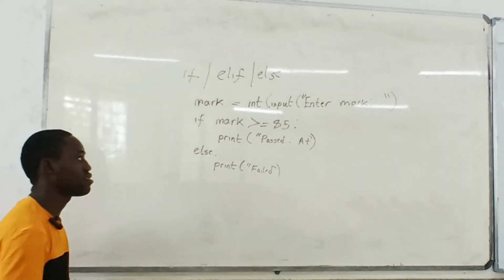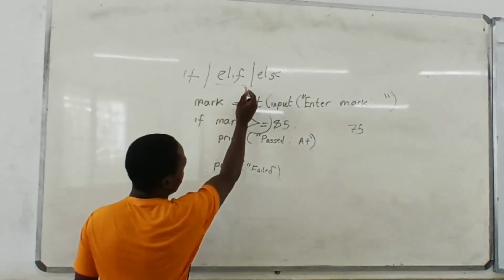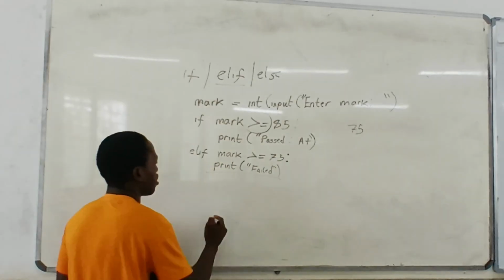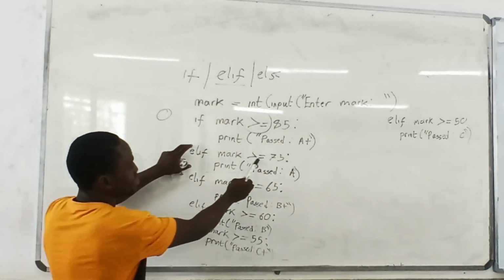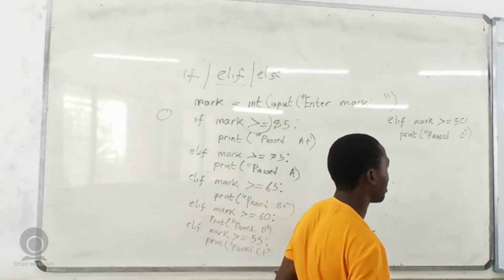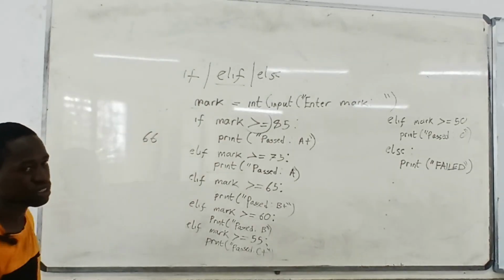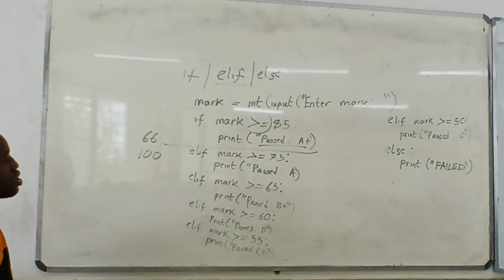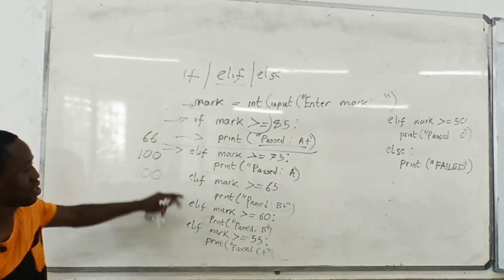PYTHON BASICS~PART 5